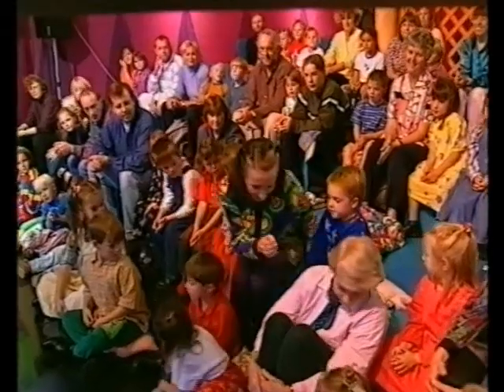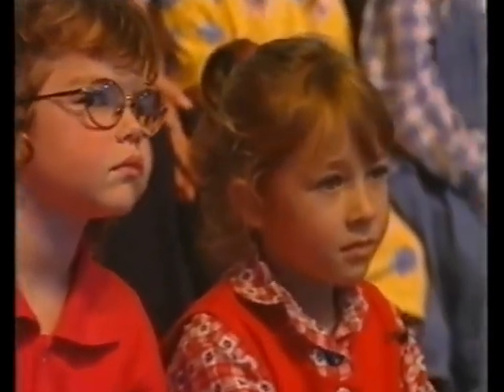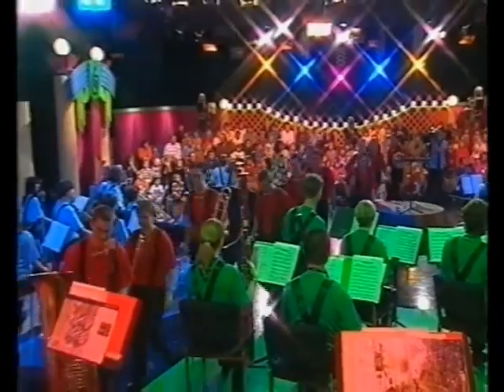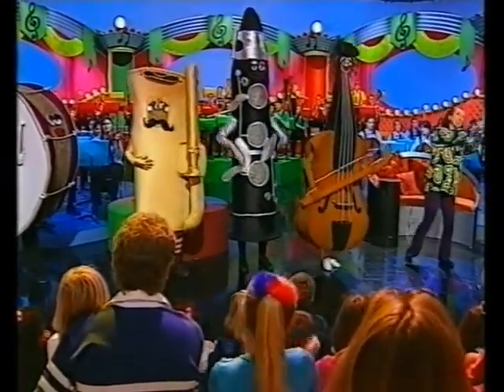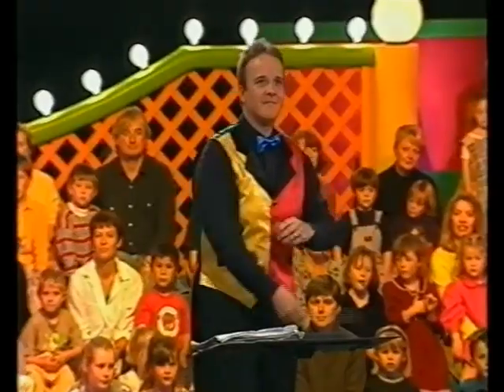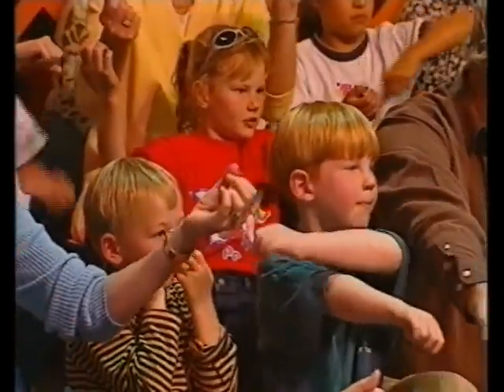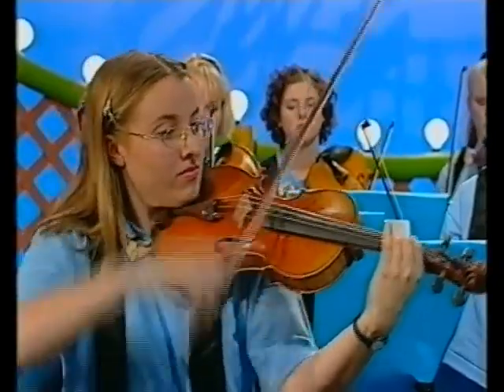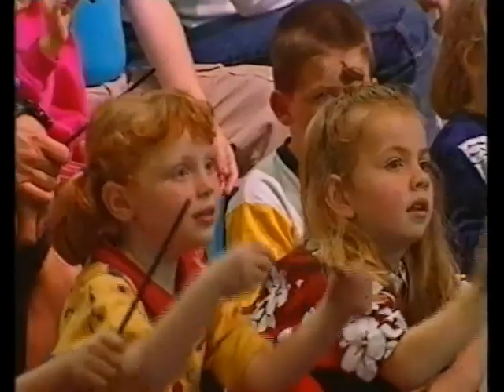Baby Proms Pt.1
1999 TV3 production of Baby Proms, featuring Jennifer Moss, NZ Post Wellington Youth Orchestra, conducted by Marc Taddei (Part 1 of 3)